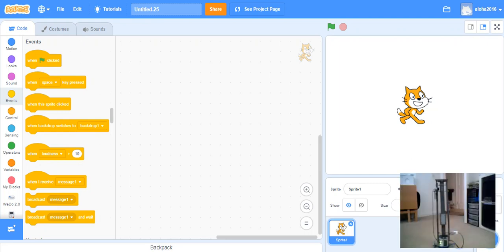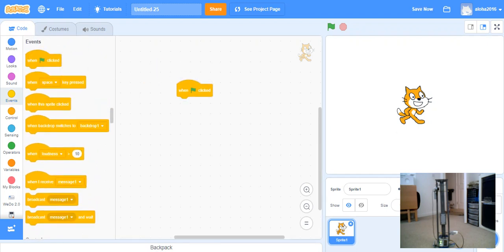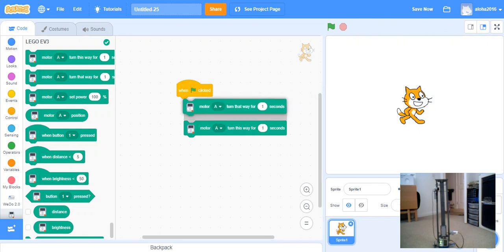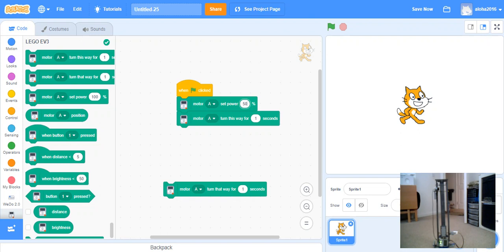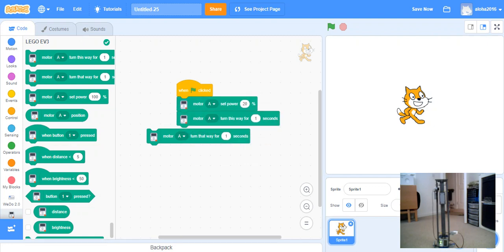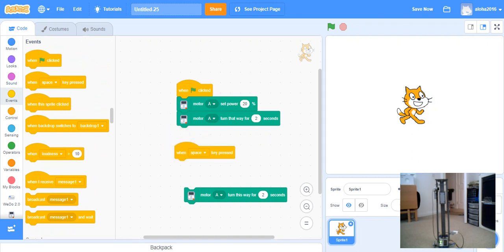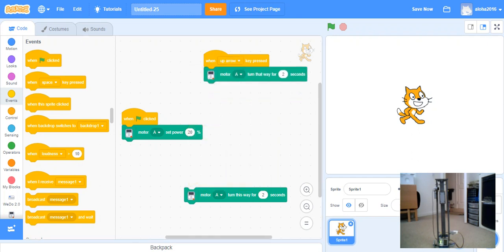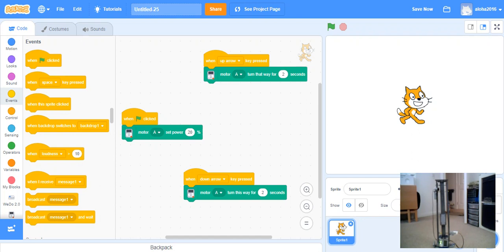Introduction to Scratch 3.0 - Lego EV3 programming with Scratch 3.0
In this video , i have shown how to connect and program Lego EV3 using Scratch's new version - Scratch 3.0 .